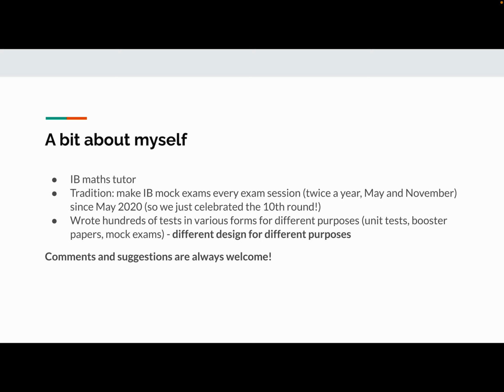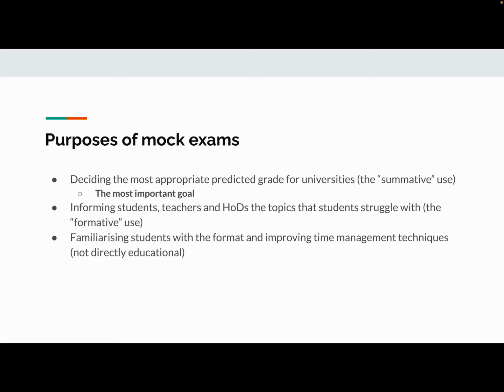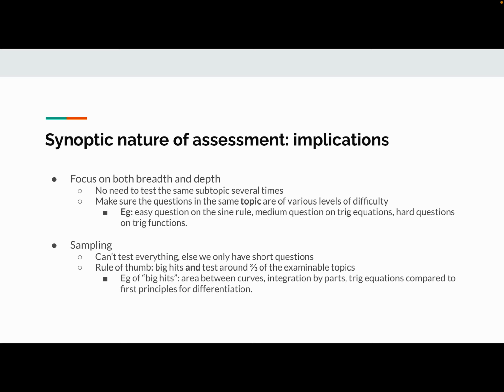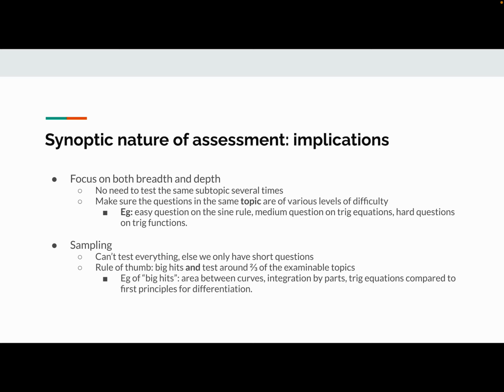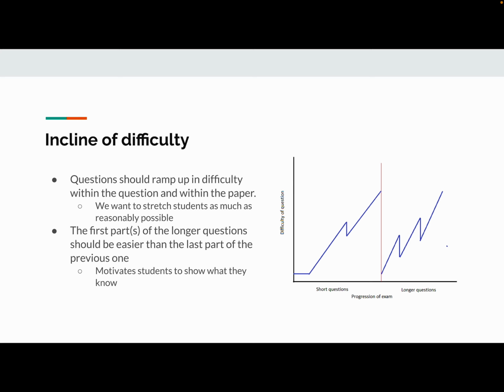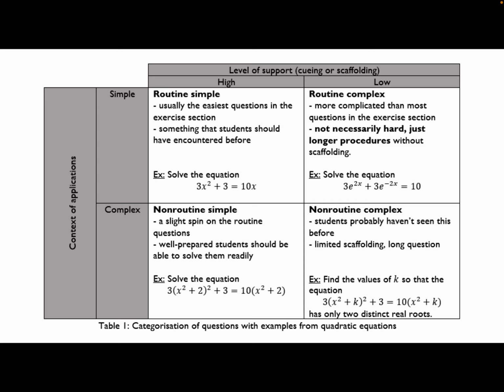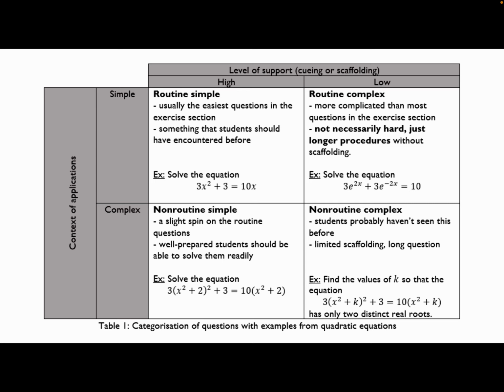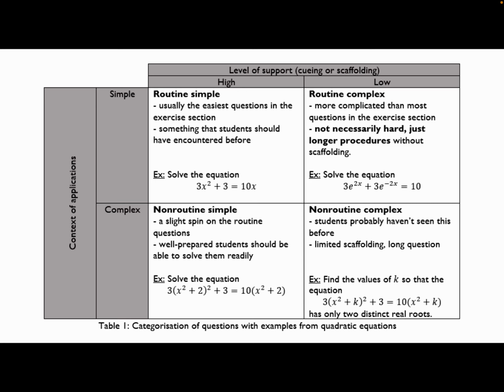Maths Exam Writing | IB and A-level Maths | Part 1: Fundamentals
This is part 1 of the four-part series on how I write exams. In this video we covered the fundamentals of exam writing and the purposes of mock exams. Some basic concepts of assessments, including inclines of difficulty and factors influencing the difficulty of a question, are discussed.

Please let me know if you have any thoughts, comments or feedback. c;